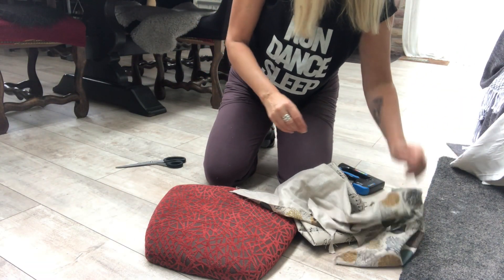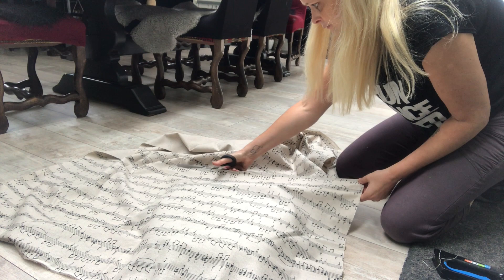THRIFT FLIPS - DATED CHAIR MAKEOVER - FRENCH DOORS SALVAGE - RUSTIC FARMHOUSE DECOR -FLIPPIN' FRIDAY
BRING NEW LIFE TO DATED OR DOOMED PIECES - DATED CHAIR TURNED RUSTIC FARMHOUSE TREASURE - FRENCH DOORS READY FOR THE DUMP TURNED BEAUTIFUL WITH SOME TLC - I upcycled an old chair with some paint and a beautiful fabric to upholster the seat with. My french doors had been sitting in the garage for decades and was destined for the dump, but I decided to give them another chance. Cutting of damaged parts, sanding, lots of patching with woodfiller, painting and new hinges - still looking old but now also beautiful.

Acrylic paint
Green paint
Sheet music fabric
Door hinges

This video is part of a challenge FLIPPIN' FRIDAY

The challenge is hosted by Jaime @BoredorBananas and @BoredorBananasDIY